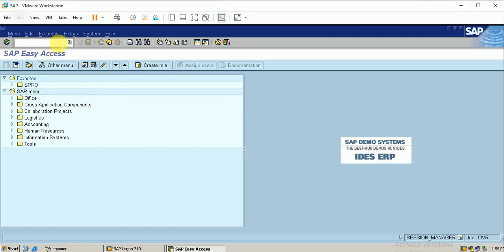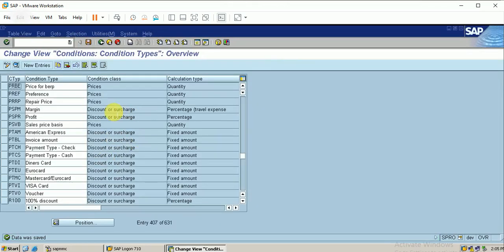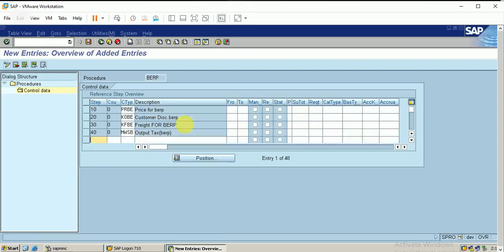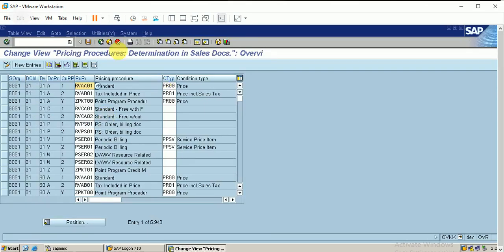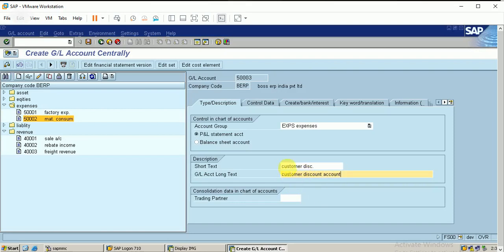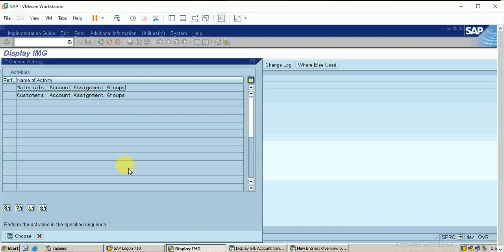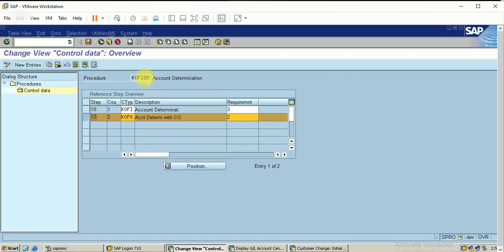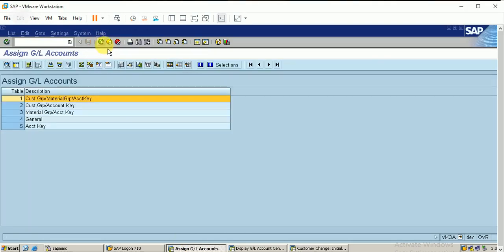#6 SAP SD PRICING PROCEDURE CONFIUGRATIONS (LEARN & EDUCATE)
END TO END CONFIGURATION OF PRICING PROCEDURE RELEVENT TO SAP SD